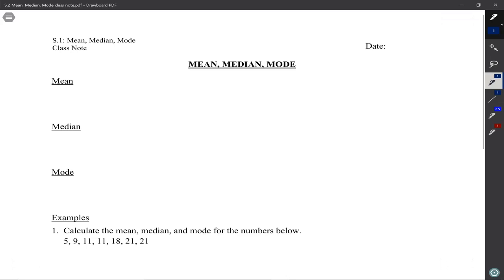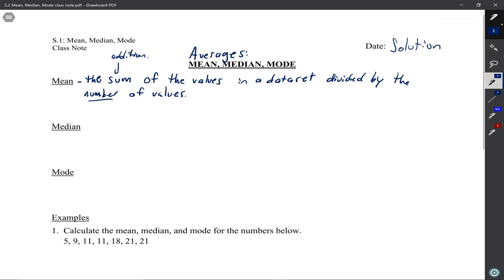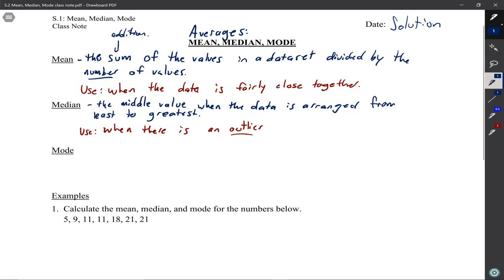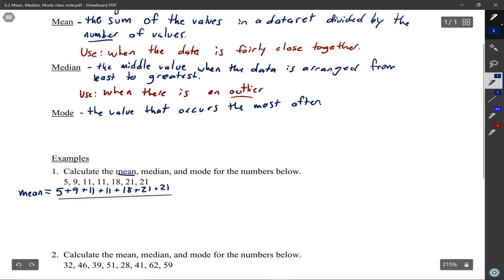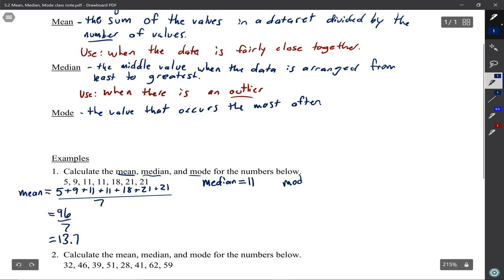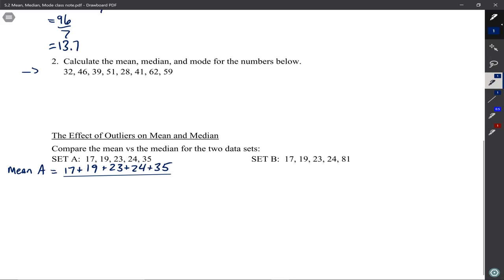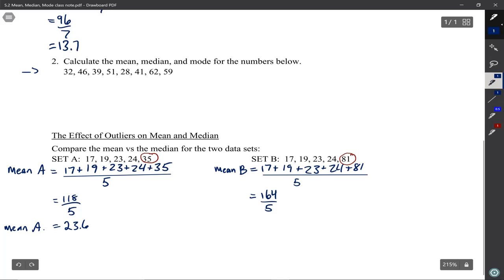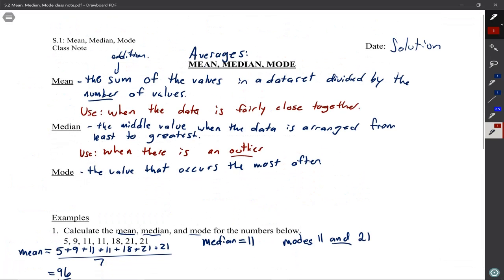S.2 Mean, Median, Mode